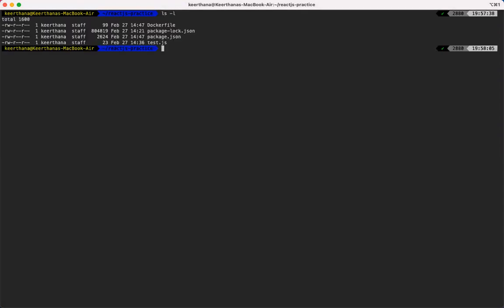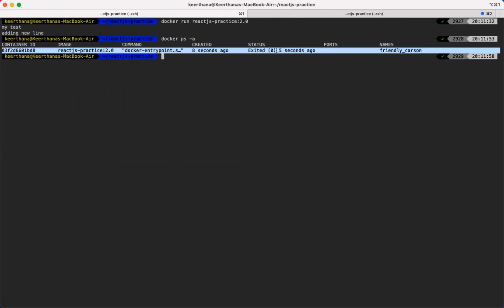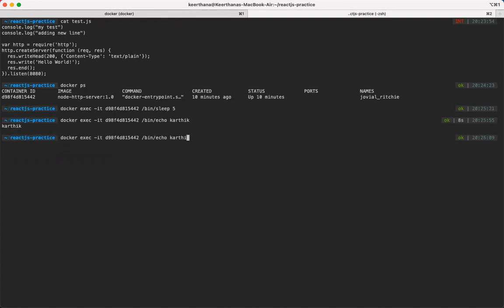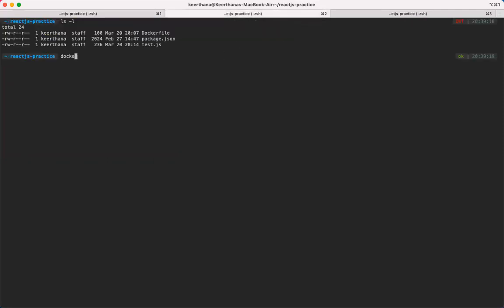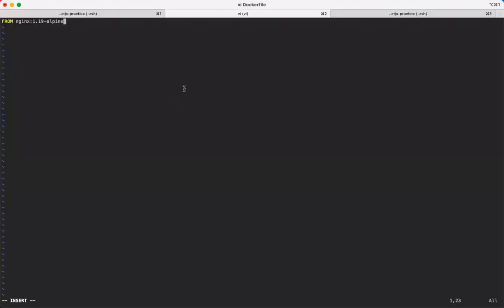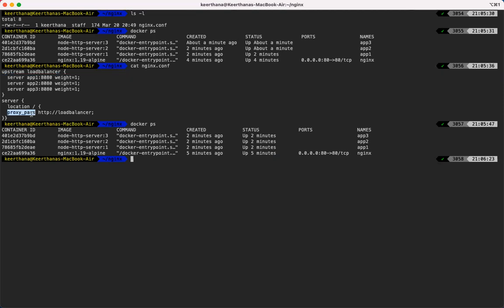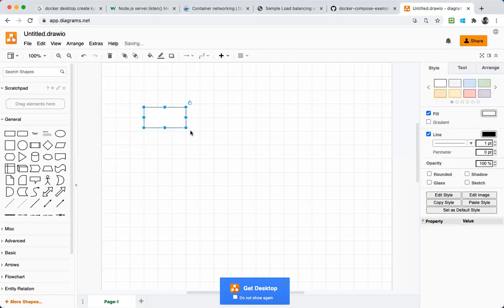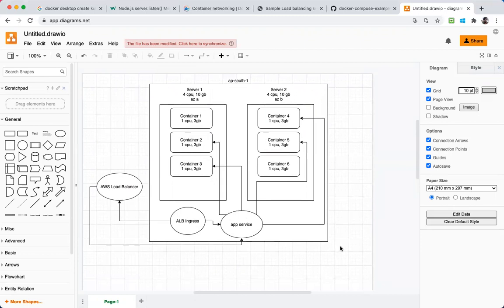Fundamentals of Continuous Deployment - 3 - DevOps Series